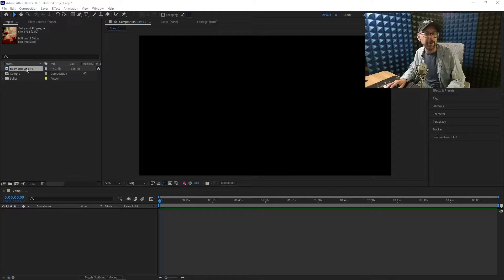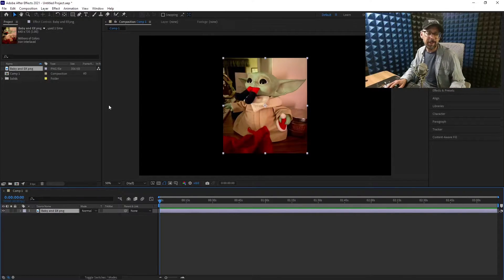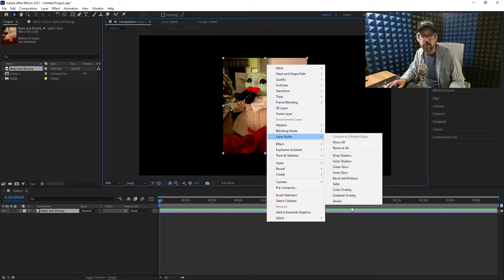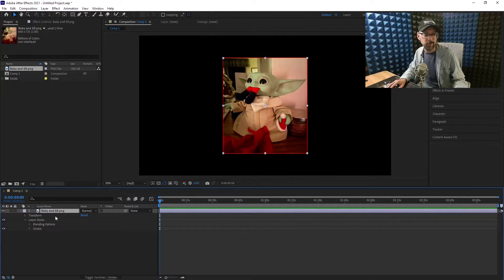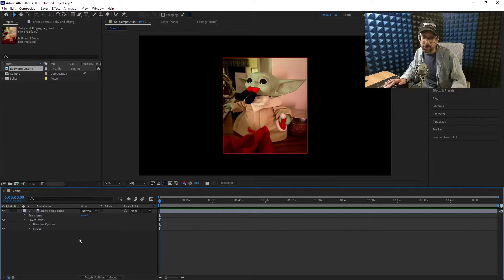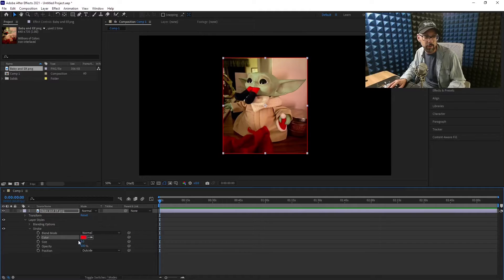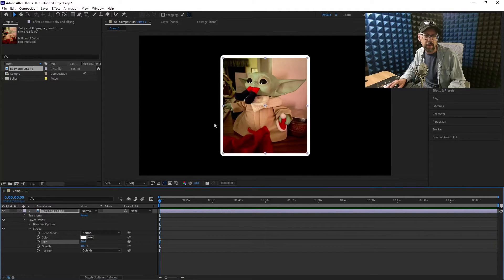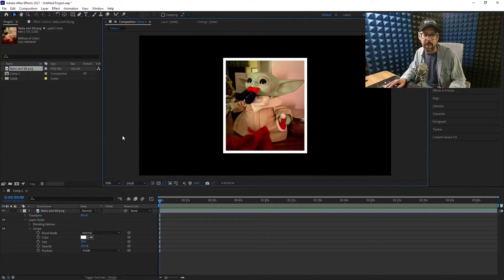Add a Picture Border in After Effects in 2 Clicks